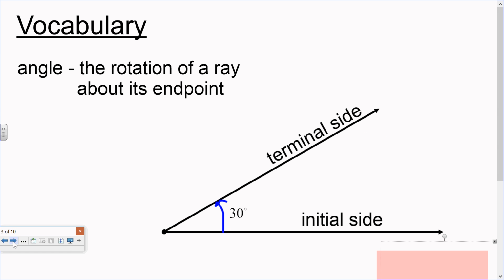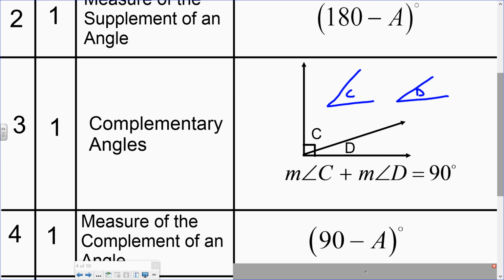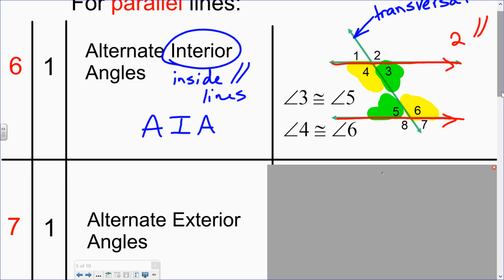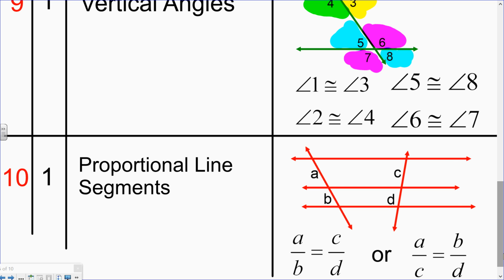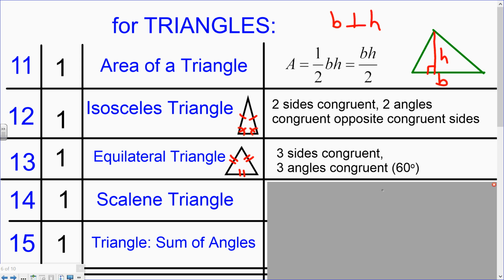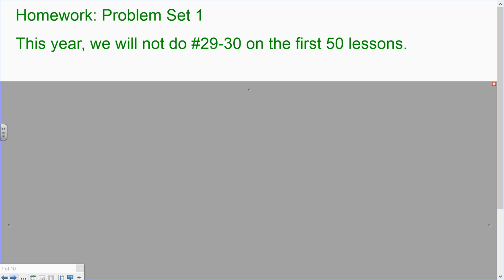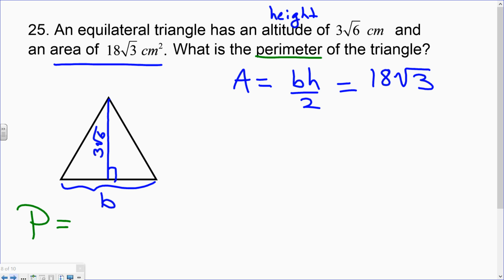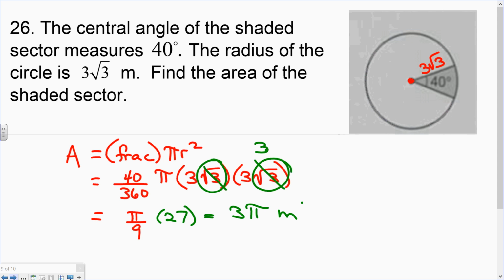Saxon Alg 3 Lesson 1 Geometry Review